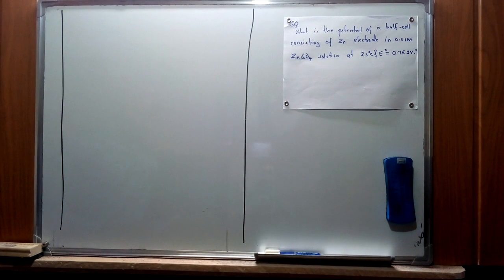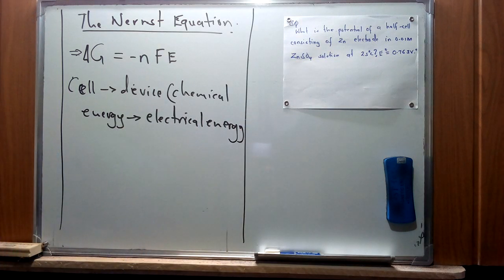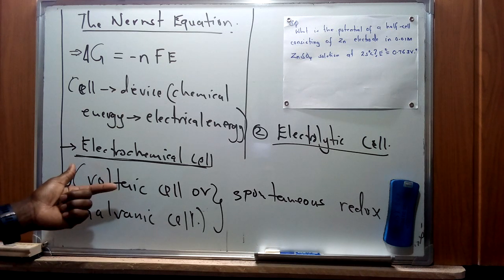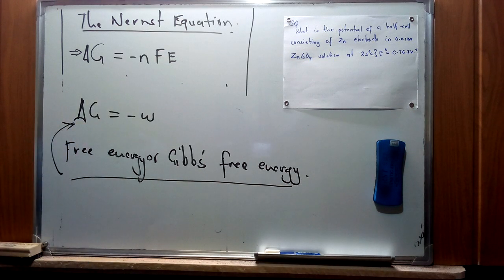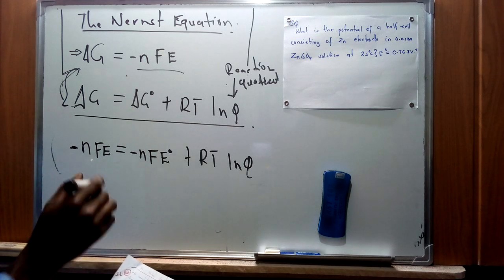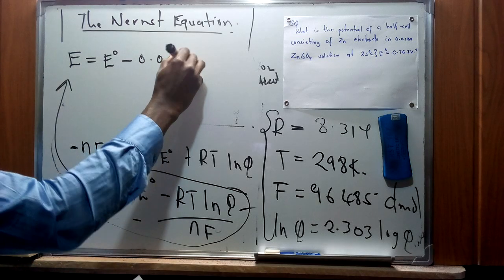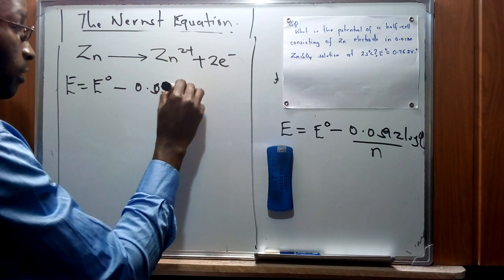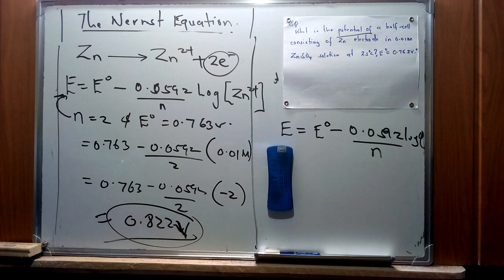The Nernst Equation: Linking Concentration to Voltage